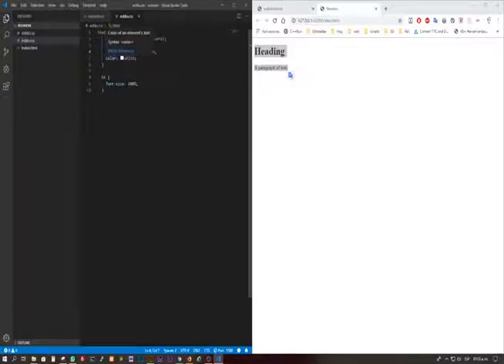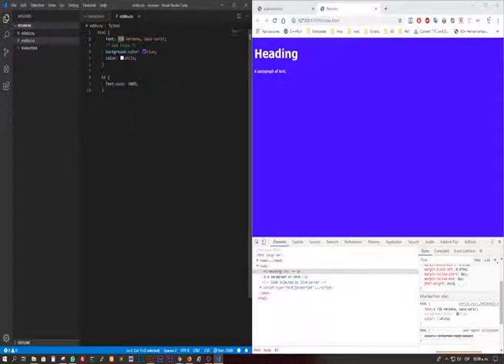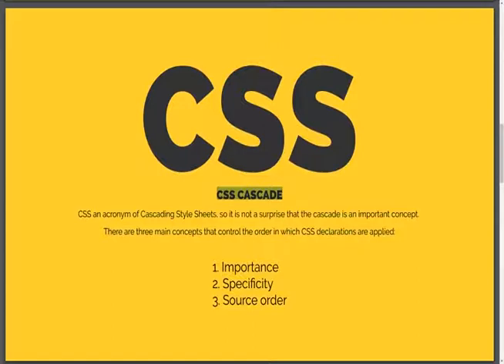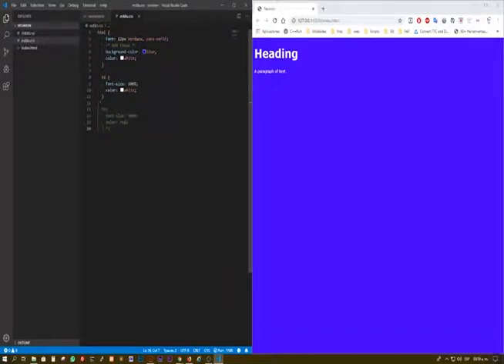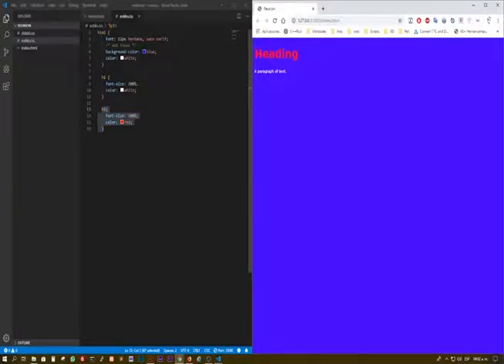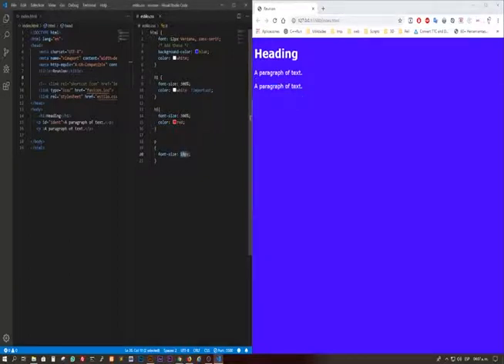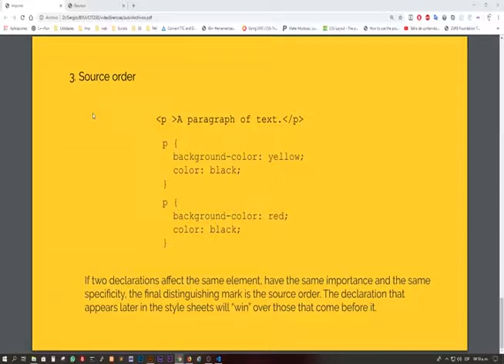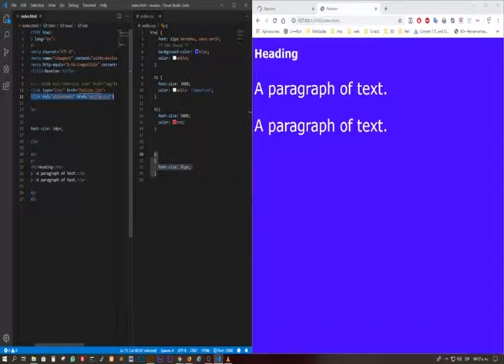CSS CASCADE AND INHERITANCE - BYUi - Presentacion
Estoy tratando de dar una importante clase sobre css y las herencia